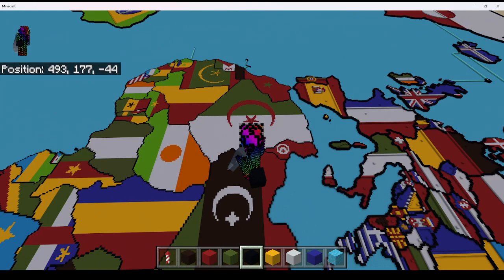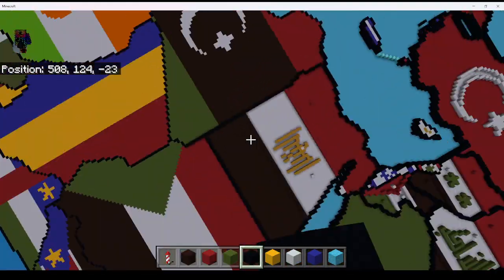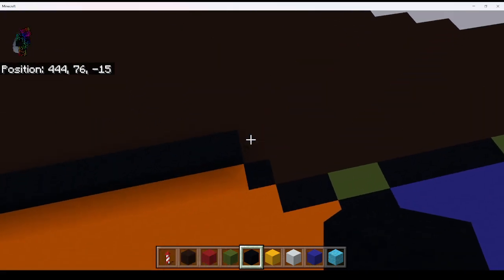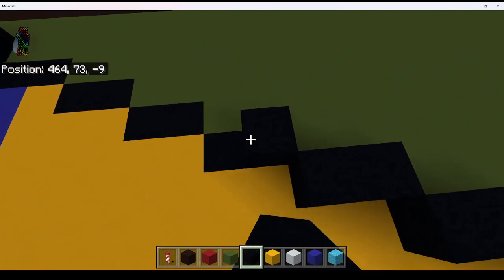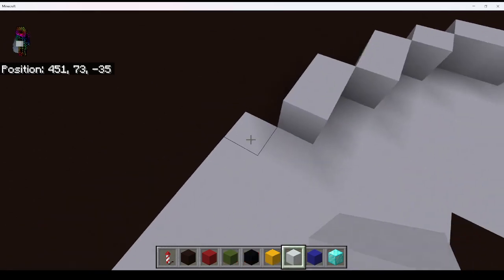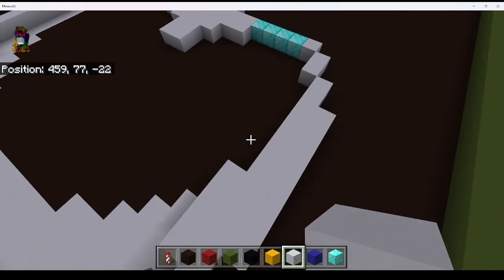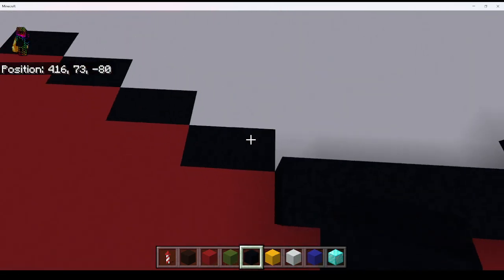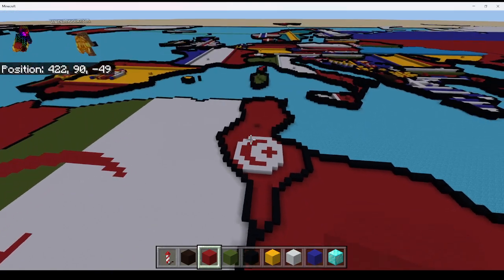How To Build North Africa Minecraft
sub to @itssjustcoal @FunkierTitan @zackbruv_minecraft6815  @jacobsjograffy